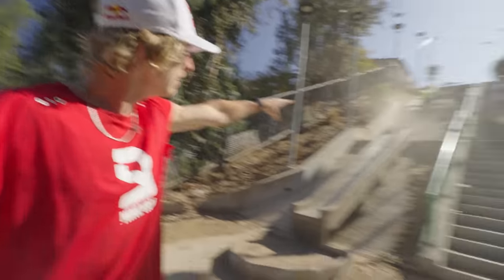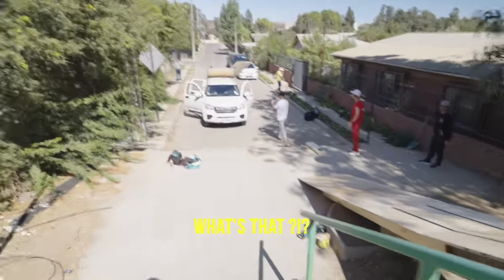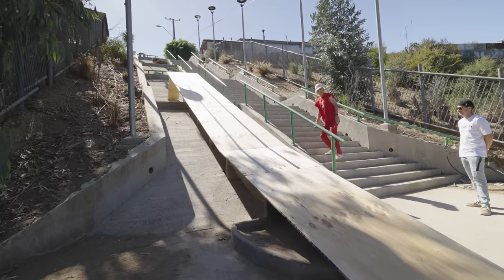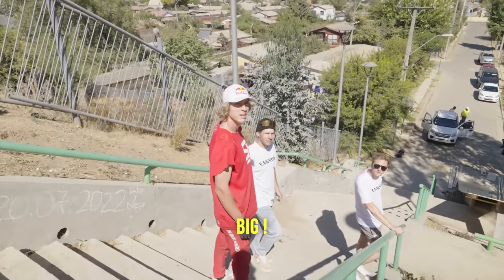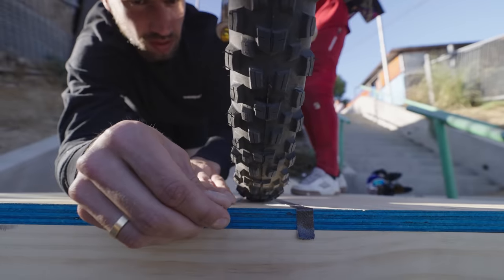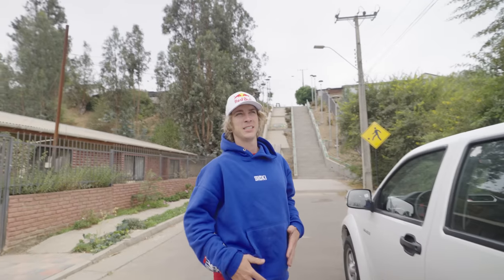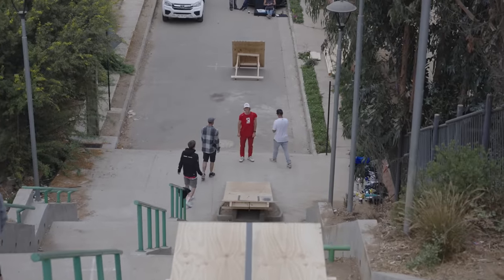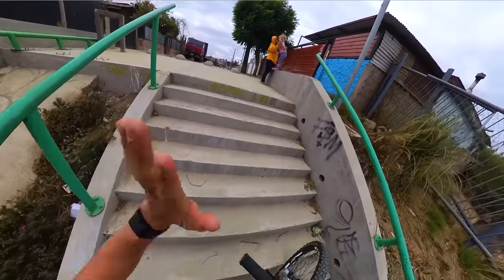Fabio Wibmer | Behind The Scenes | Urban Freeride Lives Chile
🚲 Join @wibmerfabio and go behind the scenes as he reveals the secrets of one of the most thrilling features in his latest masterpiece, "Urban Freeride Lives Chile". 🇨🇱

In this exclusive behind-the-scenes video, you'll witness the heart-pounding action and meticulous planning that goes into crafting a jump of this size. 📽️ Get ready to delve into Fabio´s urban freeride world as he and his team pull back the curtain to show you how much effort it took to make this vision come to reality.

From the very first idea to the final execution, follow Fabio Wibmer and his talented crew as they share the sheer passion and dedication required to bring this monumental jump to life. 💪 Gain a deeper understanding of the challenges they faced, and the determination it took to conquer each obstacle that stood in their way.